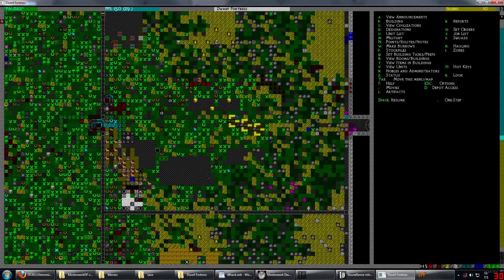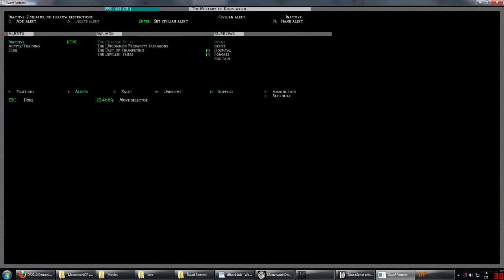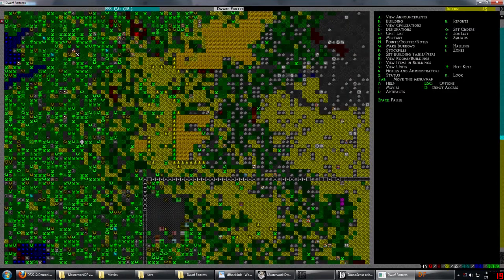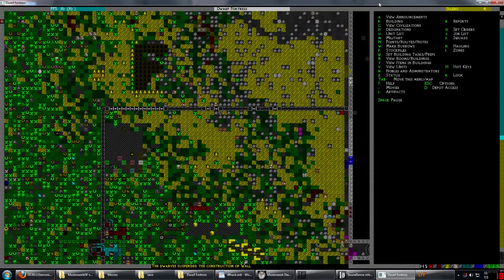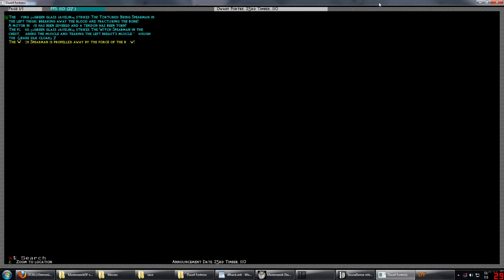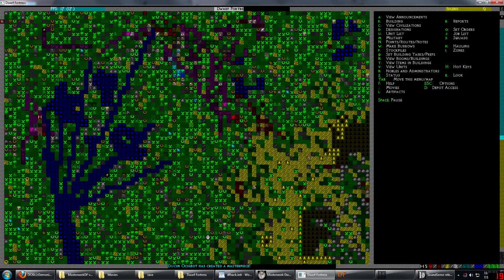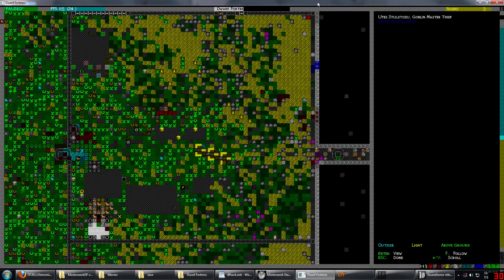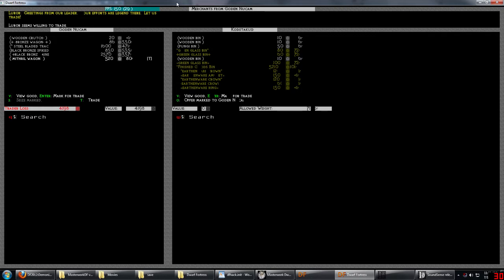Let's Play Dwarf Fortress: Masterwork Mod S2E53 Finishing Touches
In this episode, we clean up the aftermath from project rockslide.

If you have any questions, or if there is anything I did not adequately explain, ask below, and I will do my best to answer it.

A let's play of Dwarf Fortress with the masterwork mod version 3c.